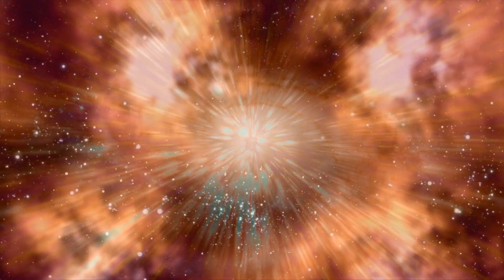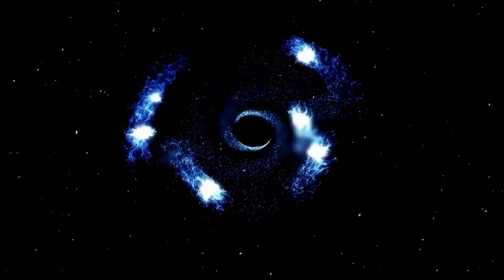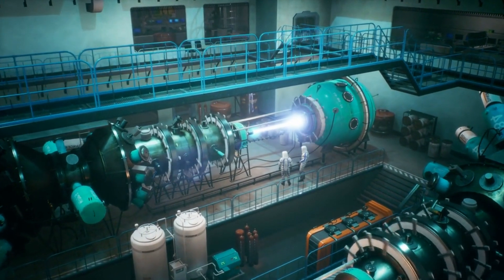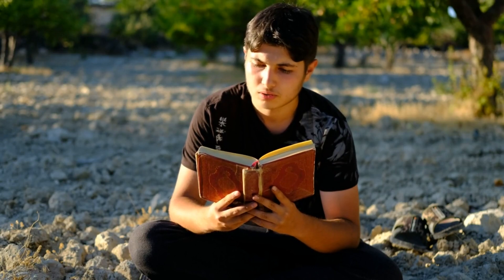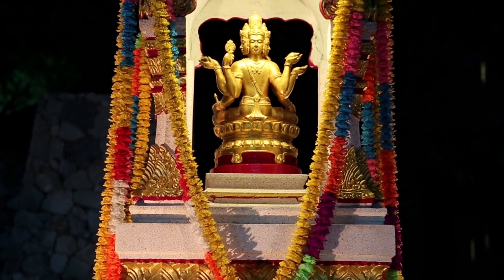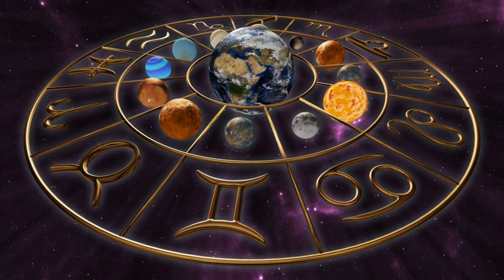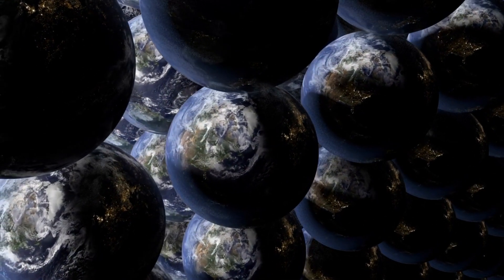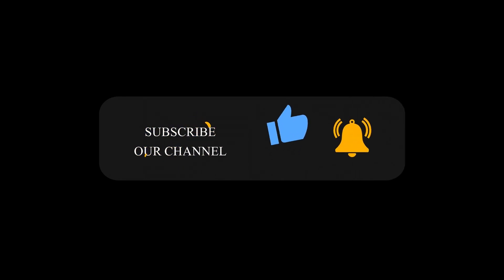Who Made the Universe? Unraveling the Mysteries:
Explore the profound question of the universe's origin in this article. Delve into scientific explanations like the Big Bang theory, religious and philosophical perspectives, and the limitations of scientific inquiry. Reflect on the enigmatic nature of existence and the quest to uncover who or what made the universe.